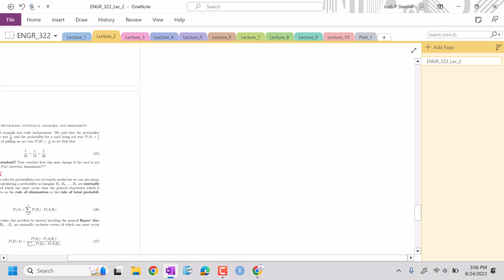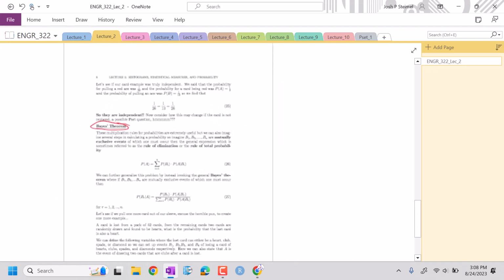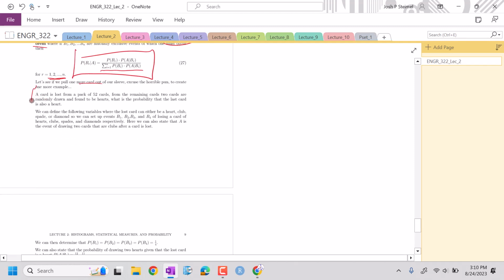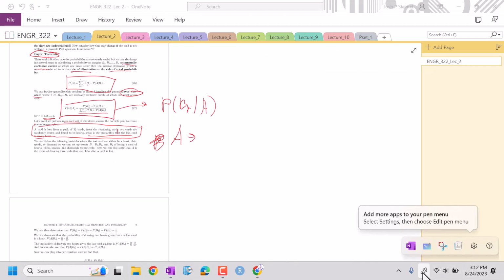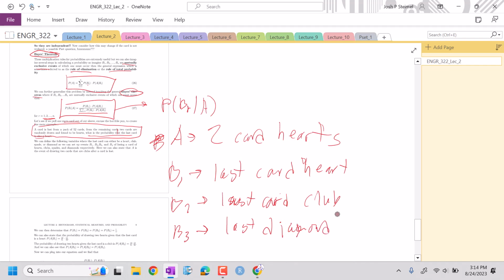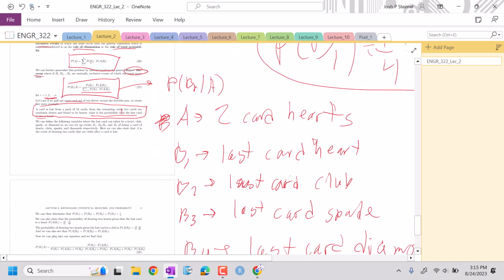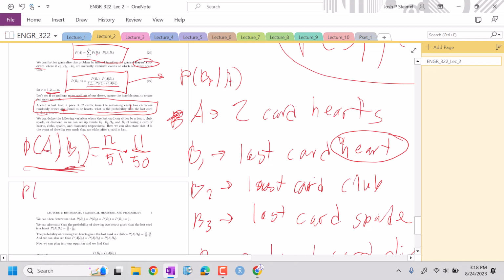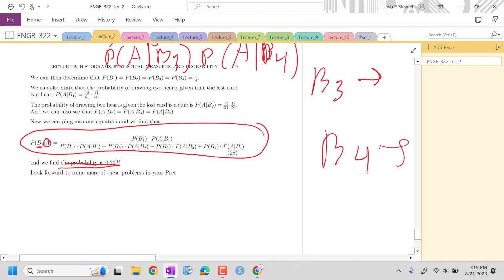Lecture 2: Bayes Theorem